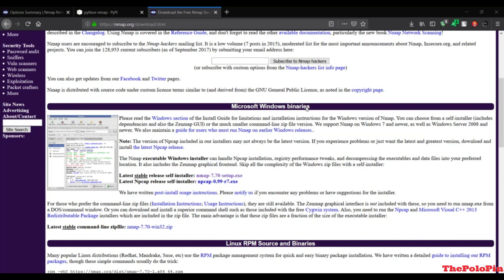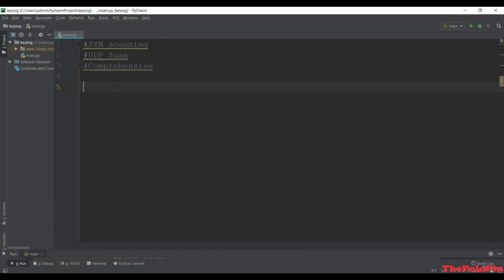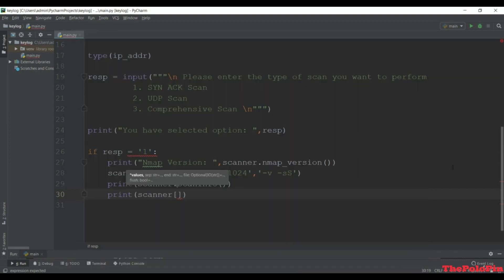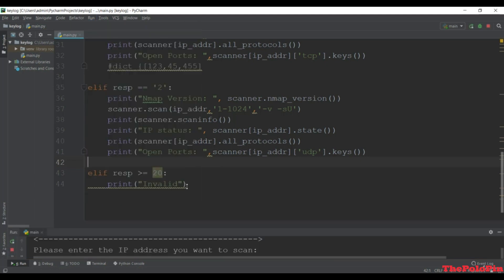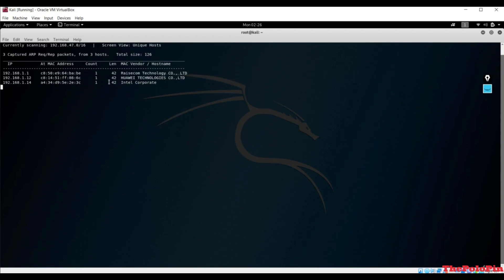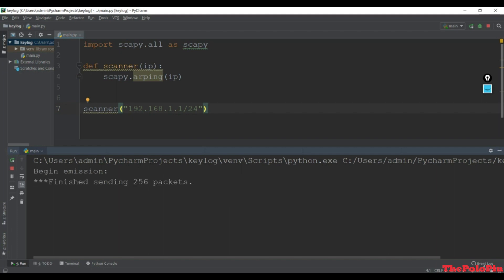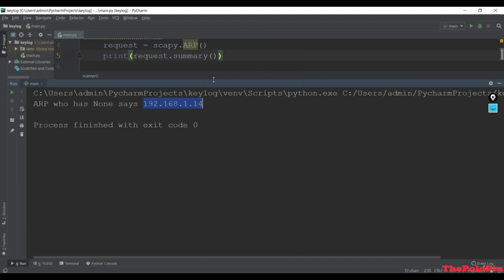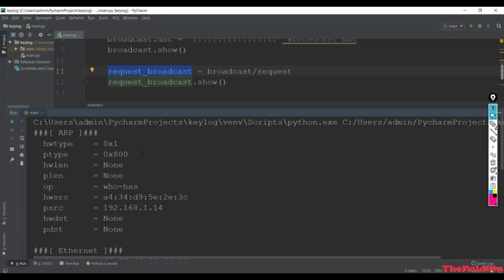Nmap & Port Scanner with Python | ThePoloPin | TCP/UDP | NetDiscover | Scrapy | ARP | IP&MAC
"In this tutorial, we'll be diving into the world of Nmap and Port Scanning using Python. Join me, ThePoloPin, as I guide you through the basics of TCP/UDP scanning and cover advanced topics like NetDiscover, Scrapy, ARP, IP & MAC, and the powerful NMAP library. Whether you're a beginner or an experienced hacker, this video is perfect for anyone who wants to learn more about network security and penetration testing. So, sit back, grab a cup of coffee and let's start exploring the fascinating world of Nmap and Port Scanning with Python!"

Cyber Security is a most familiar term in  real life. But we do not have the proper knowledge about it. So this channel is made for aware people how to face it and the most popular topic that is building a career path in this field. The most of our discussion will be career making in this field. OSCP, CEH, COMPTIA SECURITY+, A+, Hack The Box, Try Hack Me, and the more things. I hope you interested in Cyber Security in now a days.